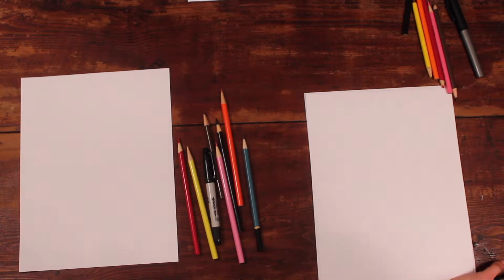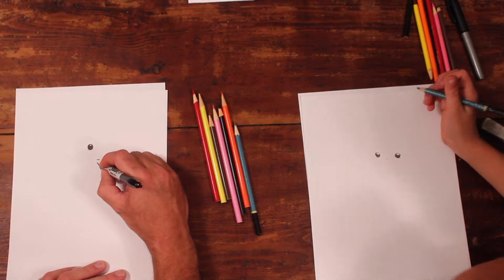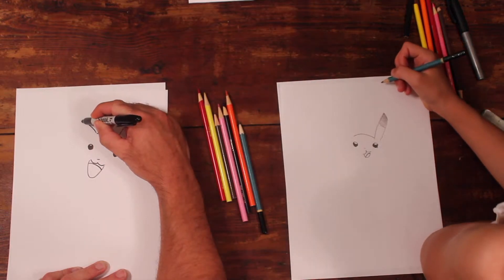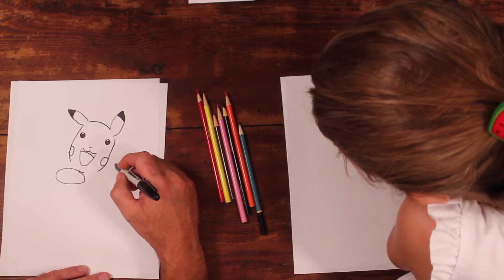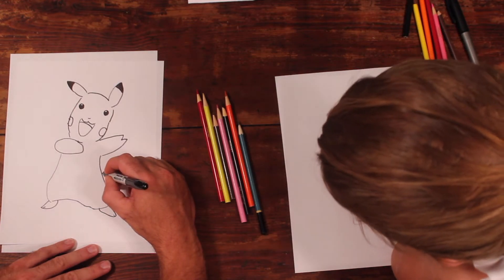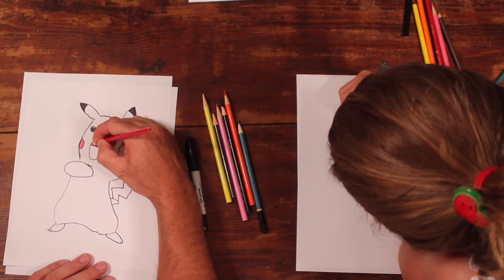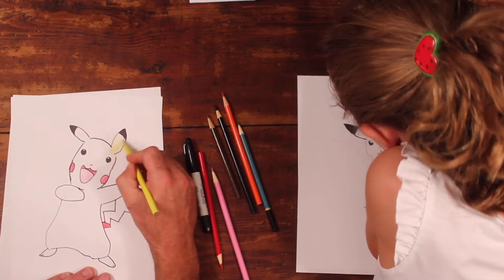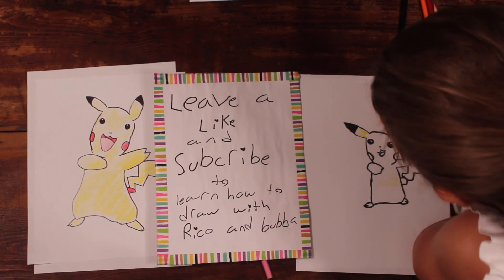How to draw Pikachu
Hi guys,

Welcome to this episode, where we learn how to draw  Pikachu step by step for beginners . Pikachu  from pokemon.

This is the second art tutorial in this new series how to draw fun simple anime and manga and pokemon.

How to draw Pikachu step by step
Easy art lesson for beginners

Drawing Pokemon art for kids